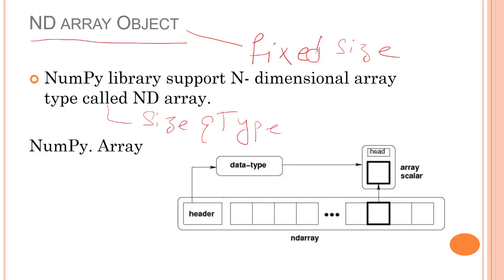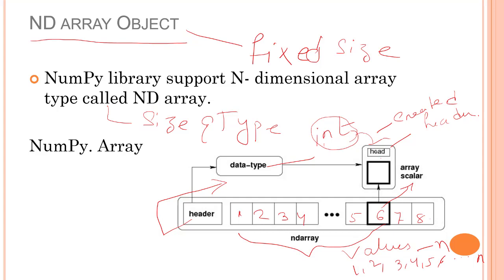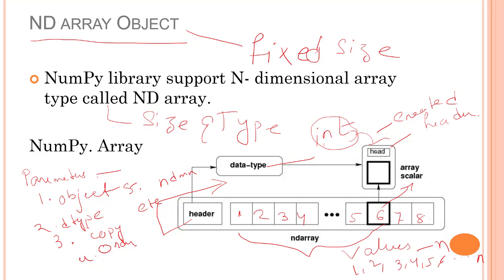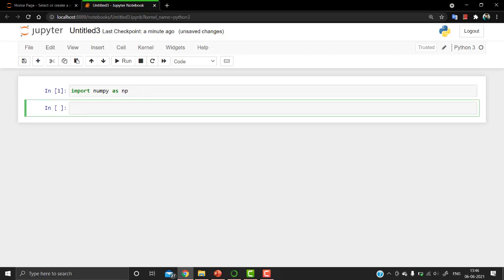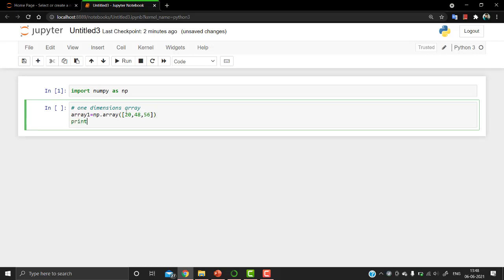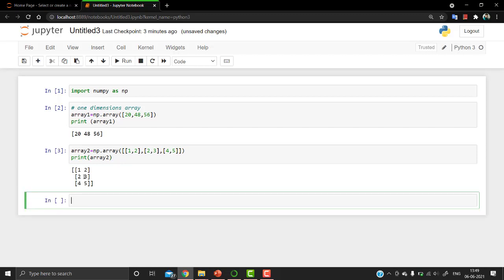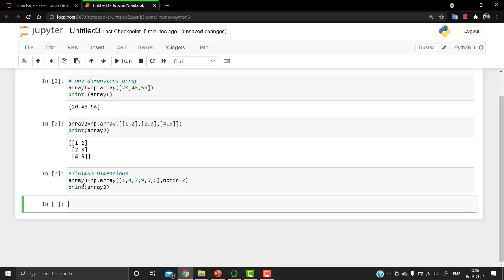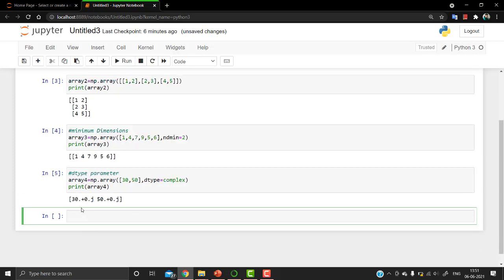#06 - ND Array Object | What is NDArray | Data Science | Numpy & Python Tutorial